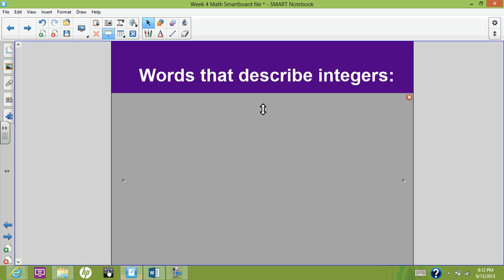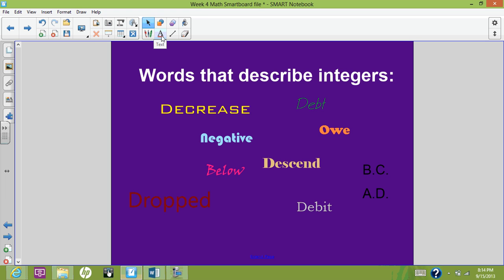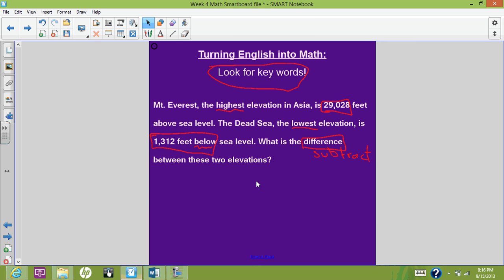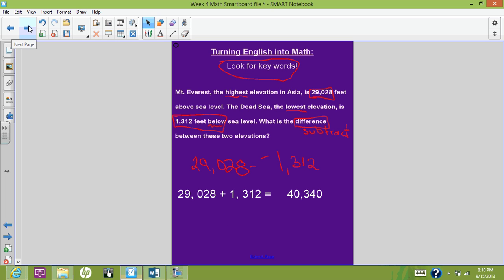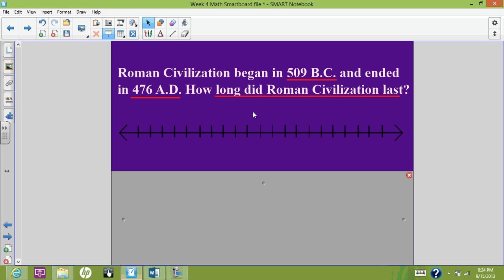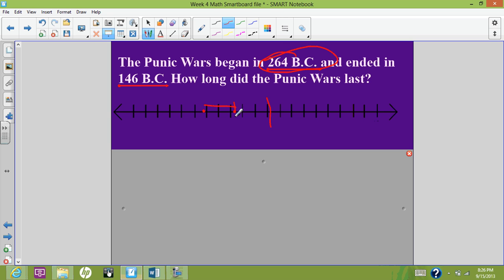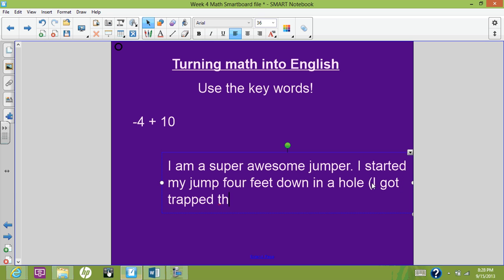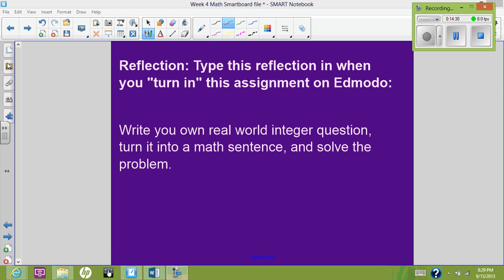9 17 Real world integer problems